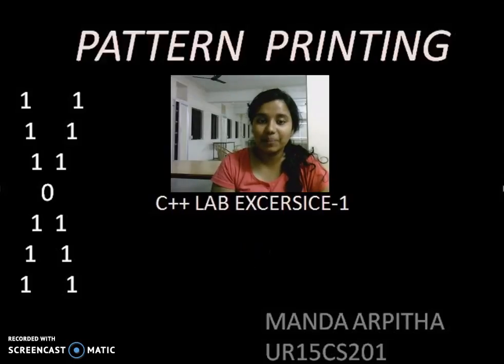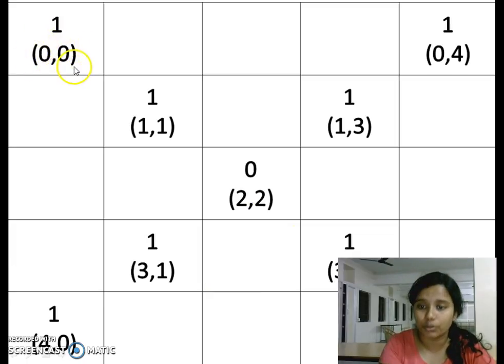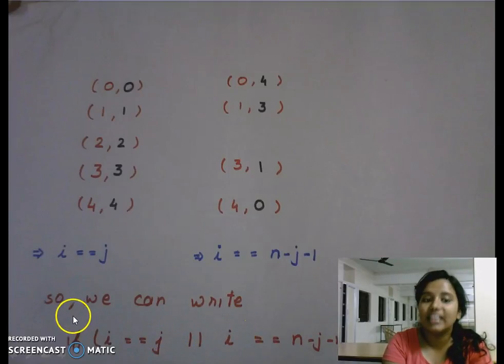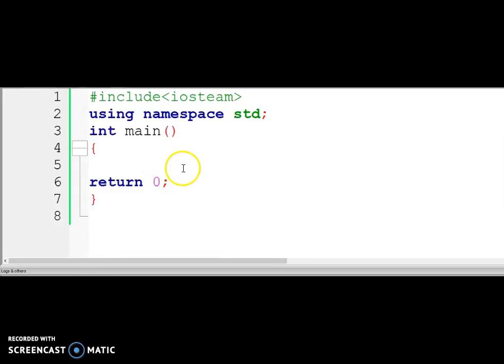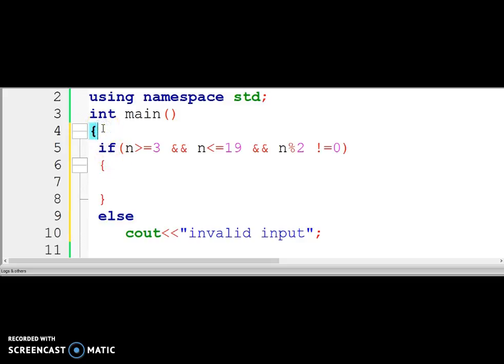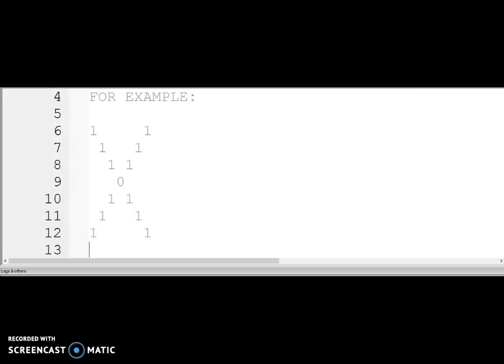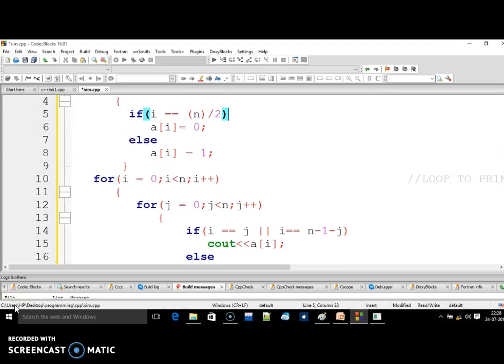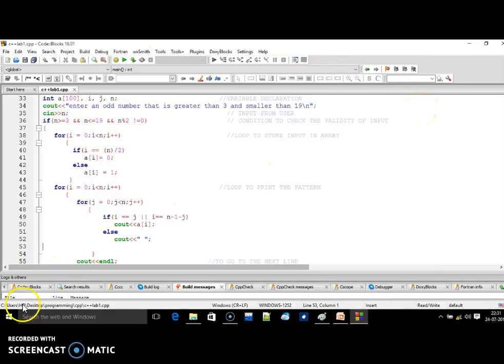C++ PATTERN PRINTING-X SHAPE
HOW A COMPUTER UNDERSTANDS, WHEN A USER SAYS THAT HE WANTS TO PRINT SOME NUMBERS IN A PARTICULAR PATTERN IS CLEARLY EXPLAINED.